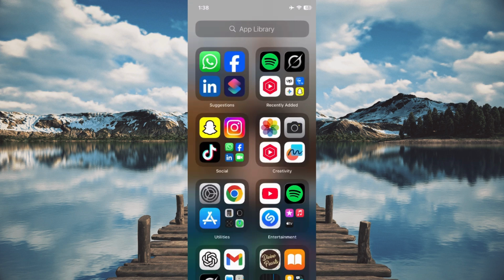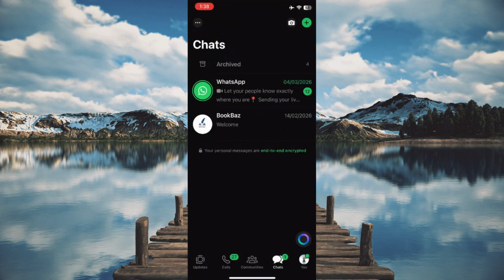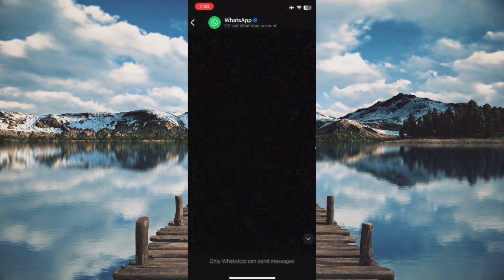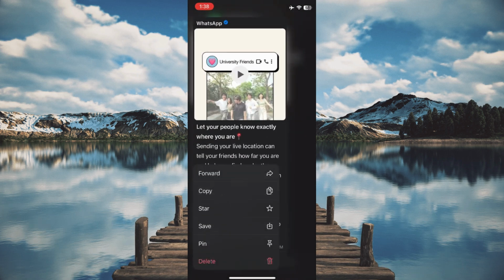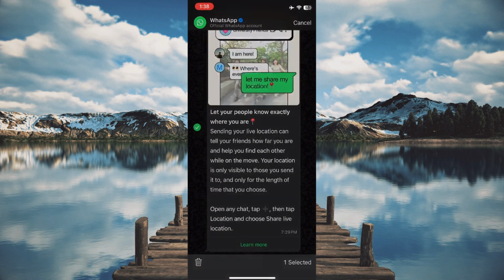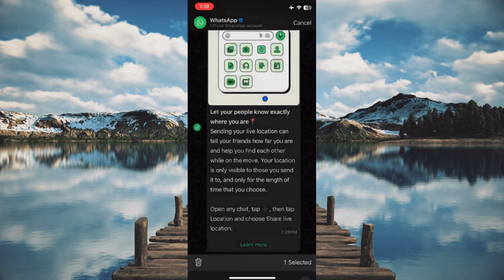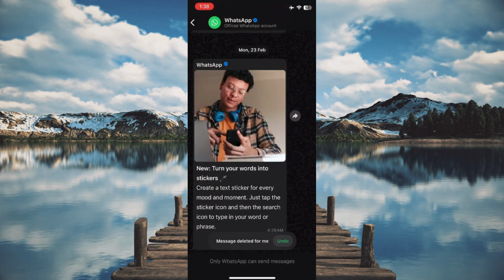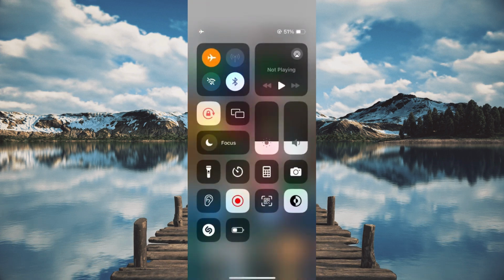How to Delete a WhatsApp Message Without It Being Seen | Secret Trick | Guiding Tech Tutorial (2026)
In this video, we will show you how to delete a message on WhatsApp without opening it. This simple trick helps you remove messages without letting the other person know. Just follow the easy steps shown in the video and you’ll be able to do it in seconds.

Make sure to close WhatsApp completely and use airplane mode properly for this method to work. This trick is very useful if you want more privacy while using WhatsApp.